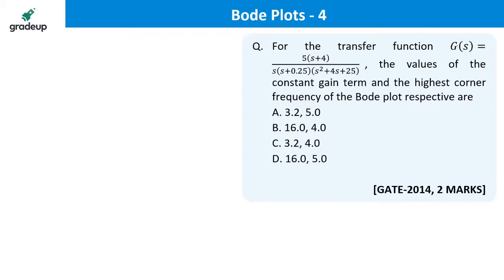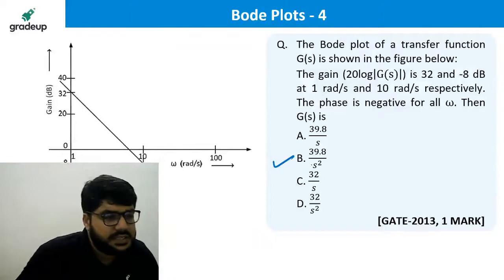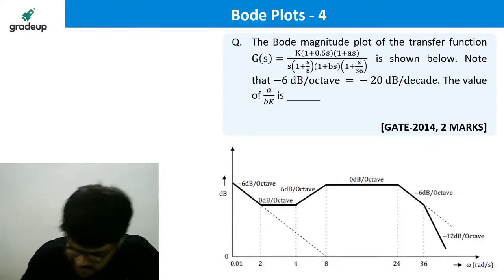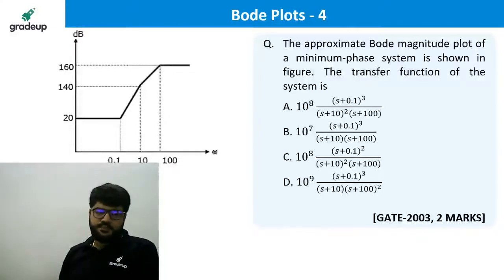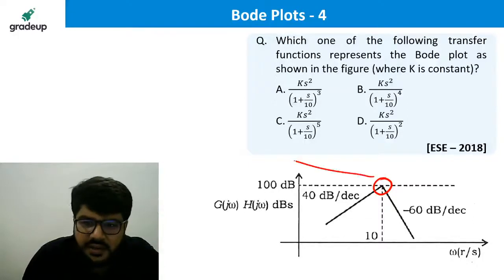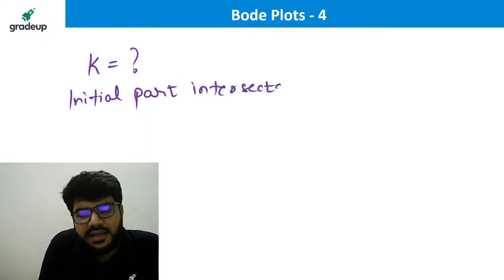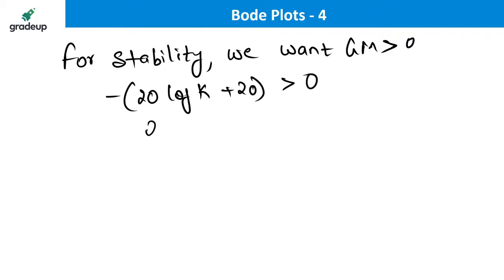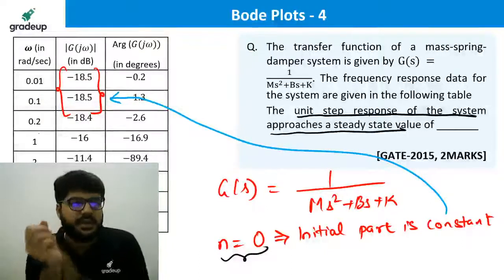Class 46 : Practice Session Bode Plots